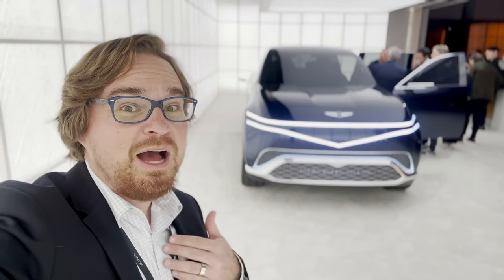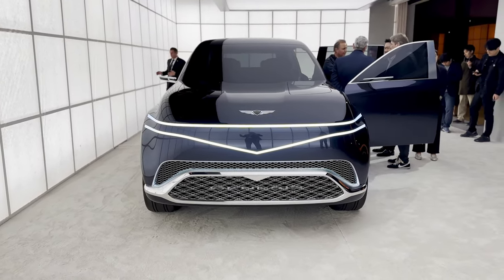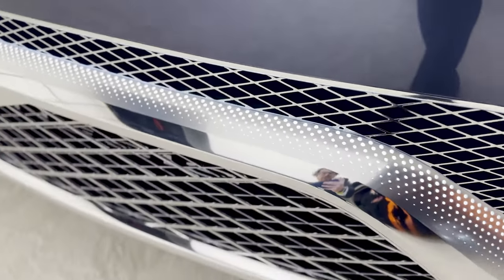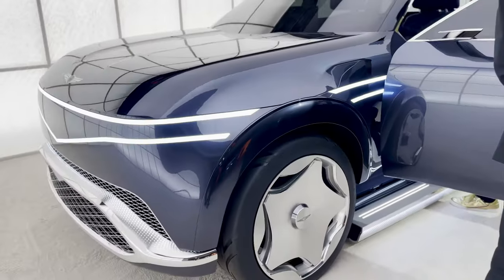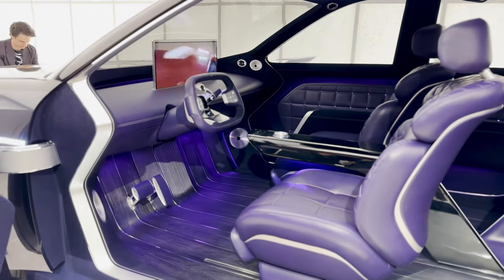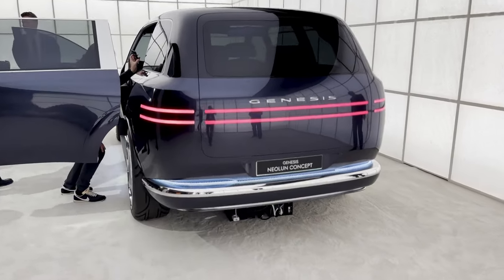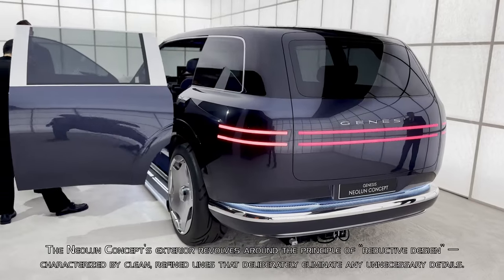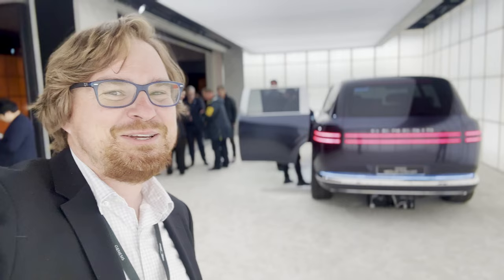Genesis Neolun Concept Debuts in New York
Neolun: Futuristic Innovation Meets Warmth of Korean Hospitality
The name “Neolun” is derived from the Greek “neo,” or new, and the Latin “luna,” which means moon. Together, it encapsulates Genesis’ technological innovation that exceeds conventional standards and sets forth the brand’s vision for the future.

“The Neolun Concept was inspired by Korea’s iconic moon-shaped porcelain jars,” said Genesis Chief Creative Officer Luc Donckerwolke. “It’s the epitome of timeless design and sophisticated craftsmanship.”
The Neolun Concept’s exterior revolves around the principle of “reductive design” — characterized by clean, refined lines that deliberately eliminate any unnecessary details.

The most prominent exterior feature are the distinctive coach doors, without any B-pillars connecting the vehicle’s body and roof. Compared to conventional vehicle structures, this layout provides a much more open interior space and maximizes convenient passenger access. Development of the B-pillarless coach doors has reached a level where its application
to production vehicles is now feasible.

The electric side steps are automatically deployed when the doors open, making it easier for passengers to step in and out of the vehicle. When the doors close, the side steps integrate back into the vehicle to maintain a seamless exterior design.

The body-integrated lamps seamlessly blend with the vehicle’s front and rear design, conveying strength and grandeur. In line with reductive design, the center high-mounted stop lamp is incorporated within an intricately detailed perforated pattern. The pop-up type roof rack accentuates the SUV identity of the Neolun Concept while harmonizing with the vehicle’s sleek
body line.

The Neolun Concept stands out with a captivating two-tone scheme called “Midnight Black” and “Majestic Blue,” which takes after Korea’s serene night sky and enhances the vehicle’s elegant design.

Interior-wise, the Neolun Concept’s cabin represents a modern reinterpretation of Korea’s distinct hospitality culture. From the moment passengers step through the B-pillarless coach doors, they are greeted by a spacious cabin that accentuates comfort and relaxation.

Inspired by Korea’s traditional “ondol,” the radiant heating system allows for efficient heating throughout the vehicle, with heating films applied to the dashboard, door trims, floor, seatbacks, and console sides. Ondol is a Korean heating method that utilizes direct heat transfer underneath the floor to provide warmth, often found in traditional and modern homes
throughout the country.

The swiveling function of the front-row seats maximizes space and practicality for passengers, as the large adjustable display screen and the flexible display that unfolds from the rear-seat headliner offer a sensory-stimulating experience.

The cashmere in the shade of “Royal Indigo” blends seamlessly with the vintage-inspired “Purple Silk” leather, which has been naturally dyed with organic pigments, setting a deeply relaxing mood. Completing the luxurious finish is the dark-colored real wood floor.

The Neolun Concept’s sound system features an advanced “sound architecture” that optimally places tweeters, midrange speakers, woofers and subwoofers for an immersive audio experience. Each speaker is strategically positioned to create a concert hall-like feel, ensuring that passengers enjoy unparalleled sound quality. As the speakers are activated, the crystal sphere at the front, designed